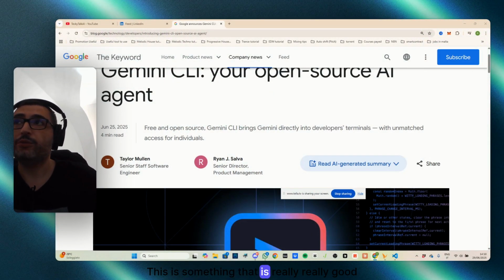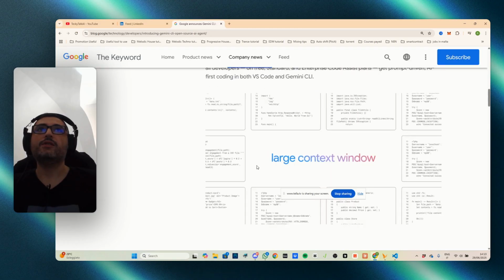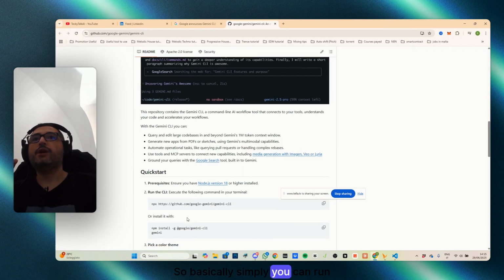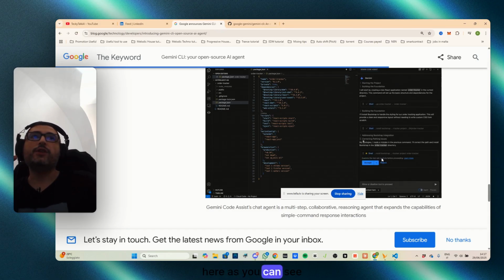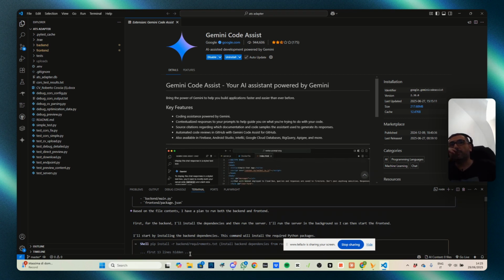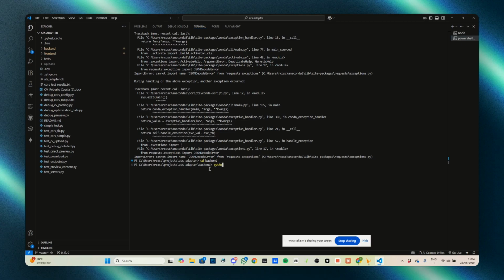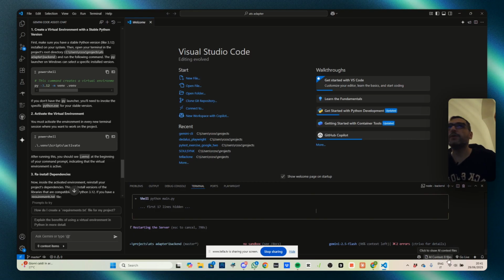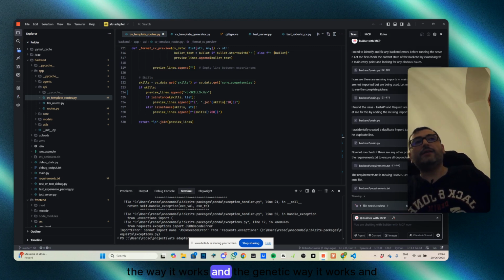Gemini CLI Walkthrough - Fully Tested with practical consideration!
Unlock the full power of Google's Gemini AI directly in your terminal with Gemini CLI, a free and open-source AI agent. In this video, I give you a complete walkthrough of this incredible tool, showing you how it can revolutionize your workflow, automate tasks, and solve complex coding problems.

Discover the key features of Gemini CLI, including its generous free tier (60 calls/minute!), seamless integration with Google Search, and full extensibility under the Apache 2.0 license. I'll guide you through the installation process within Visual Studio Code and demonstrate how to use the Gemini Code Assist extension to run a full-stack project, debug errors, and generate commands on the fly.

Is Gemini CLI the ultimate local AI utility for developers? We'll test its performance on real-world tasks and see how it compares to other coding assistants.

Categorized Video Timestamps
Here are the key moments from the video, optimized for search visibility and user engagement.

▶️ Introduction to Gemini CLI

[00:05] What is Gemini CLI?: An introduction to the open-source AI agent for your terminal.

[00:39] Generous Free Tier Explained: A look at the free usage limits (60 calls/minute) for individual developers.

[03:04] Powerful Features Overview: Highlighting the integration with Google Search and the ability to automate tasks.

[03:56] Open Source & Extensible: Discussing the benefits of the Apache 2.0 license.

▶️ Installation & Live Demonstration

[01:53] How to Install Gemini Code Assist in VS Code: A step-by-step guide to getting the extension.

[04:34] Installing Gemini CLI via Terminal Command: The simple command needed to install the agent locally.

[05:25] Live Demo: Asking AI for Project Commands: Using Gemini Code Assist to generate the commands needed to run a full-stack application.

[07:56] Running a Project with Gemini CLI: Executing the generated commands and watching the AI work.

▶️ Performance & Final Thoughts

[09:50] AI Self-Correction: Gemini Fixing Issues: Observing the AI agent as it attempts to automatically debug the project.

[10:50] Performance Review & Speed Test: An honest discussion about the tool's performance on complex tasks.

[13:49] Final Verdict & Comparison to Other Tools: Overall experience and thoughts on where Gemini CLI excels.

  / roberto-coscia-8300b05b